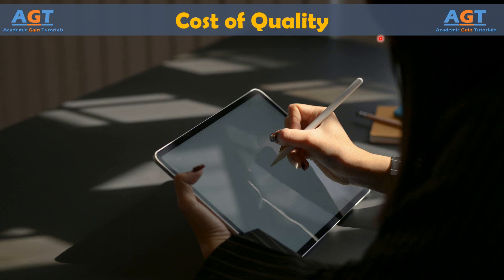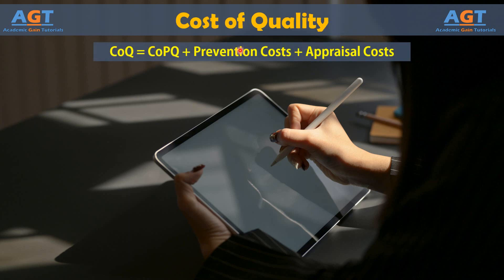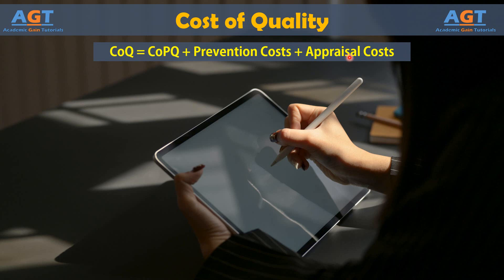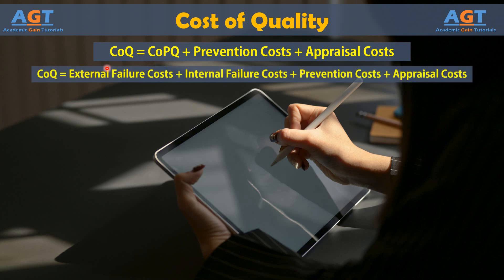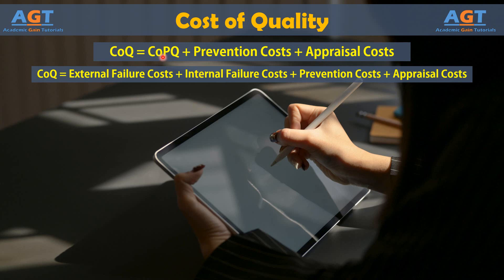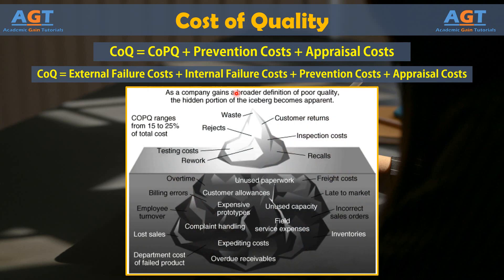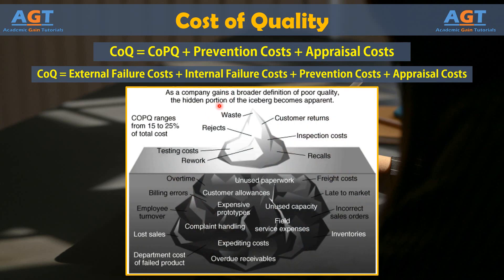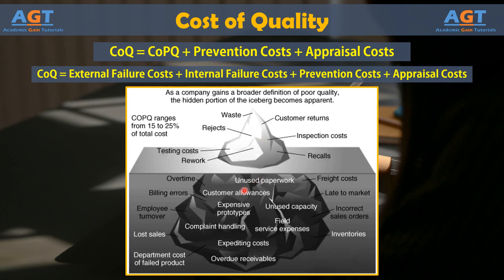Calculating the Cost of Quality - CoQ | Lean Six Sigma Complete Course.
Topics discussed:
Calculating the Cost of Quality - CoQ